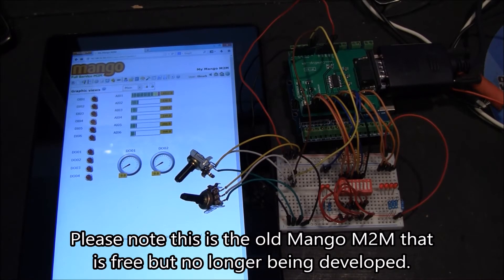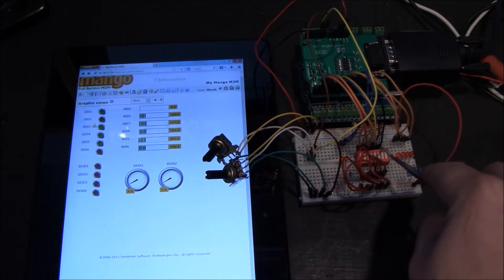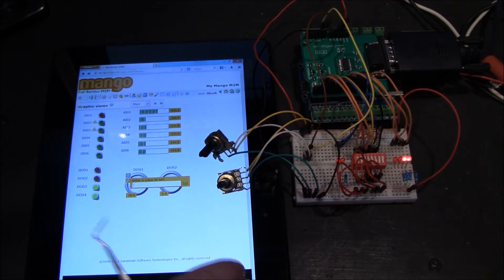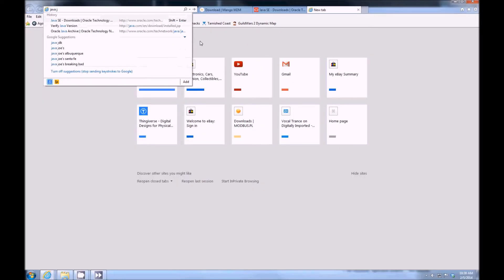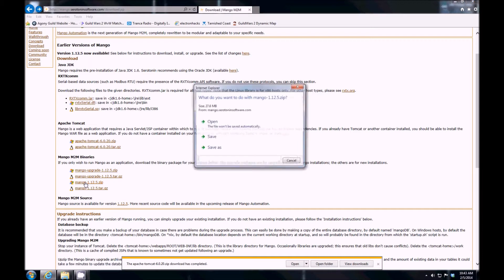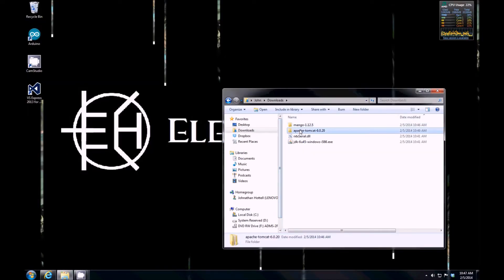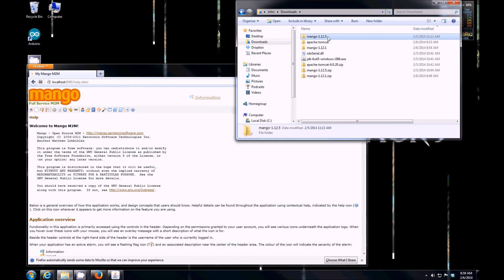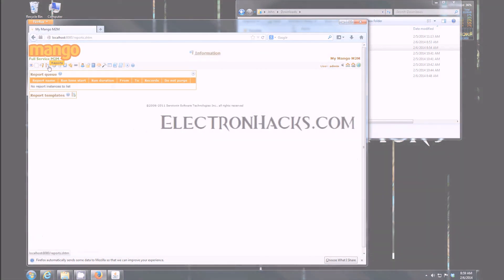Mango M2M install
How to install the older Mango M2M HMI. This is a free HMI however it is no longer being actively developed. It is a decent choice for small home automation projects.

 Blog Posts
Afordable Arduino Modbus PLC or RTU demonstration and build instructions.

Mango M2M HMI installation and HMI build.